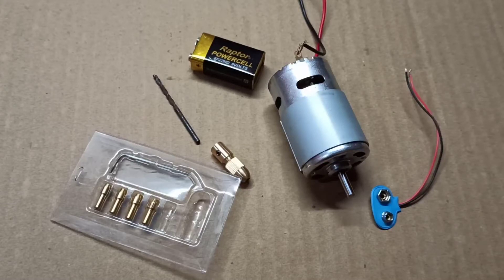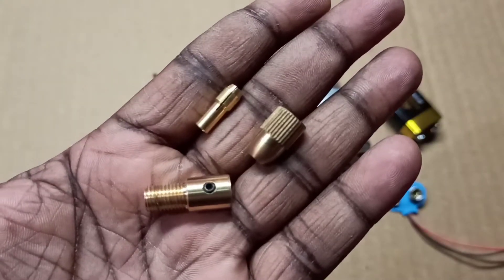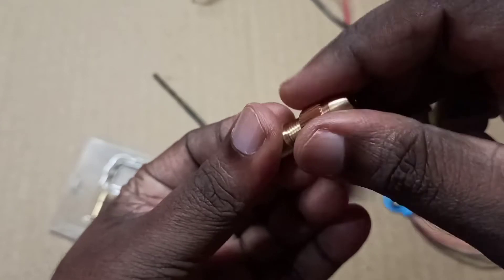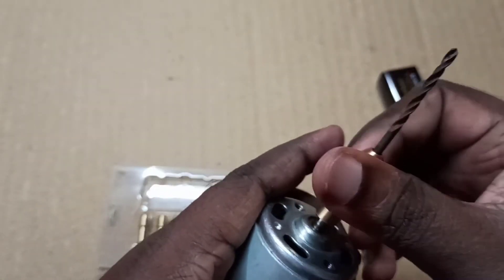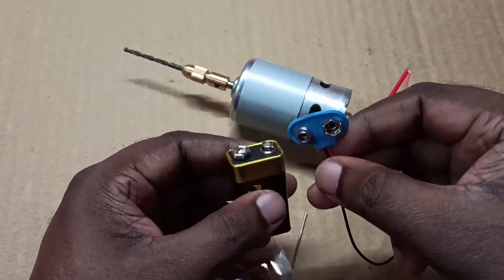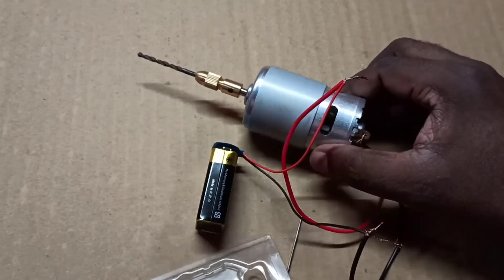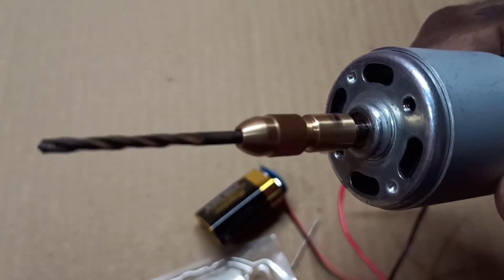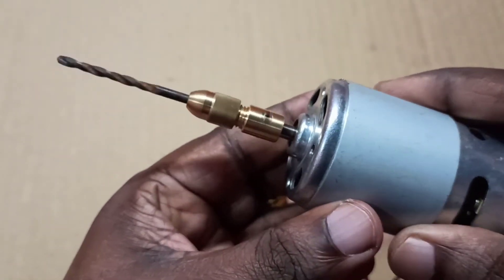Test RS 775 DC Motor with 9V Battery